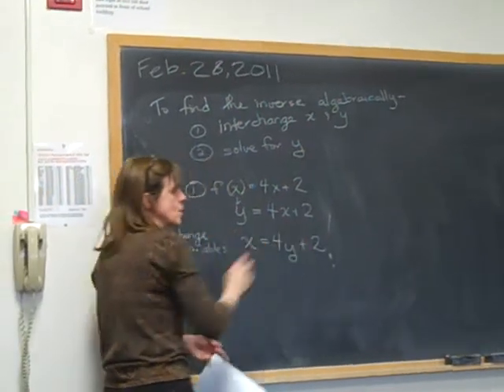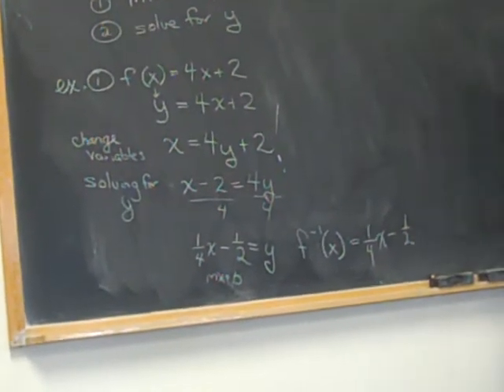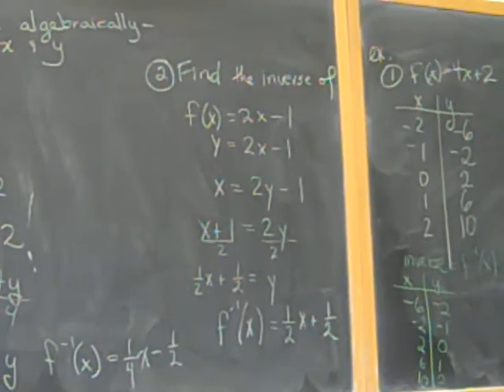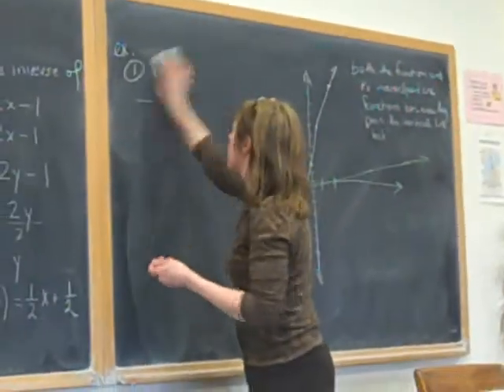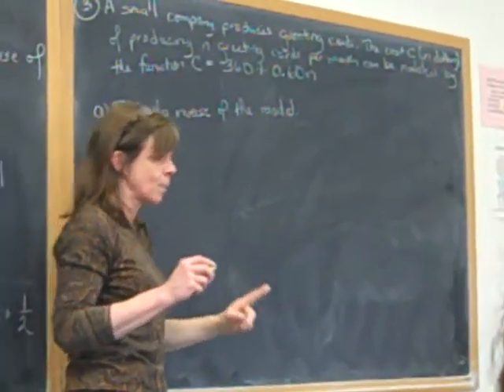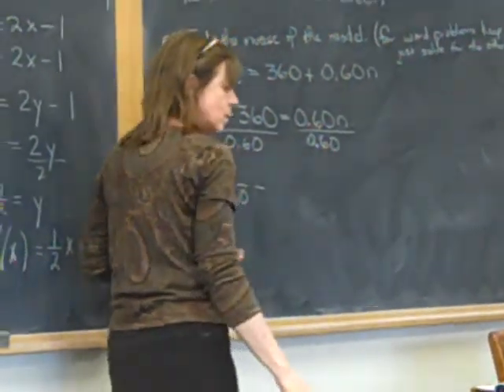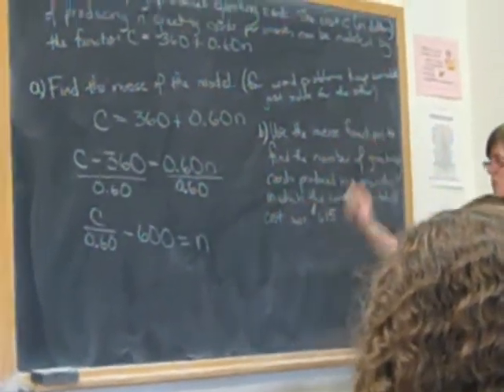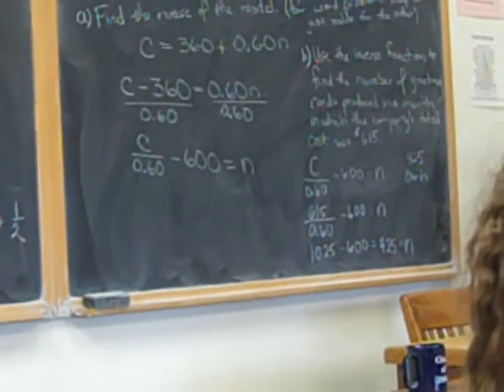Feb 28 pt 2